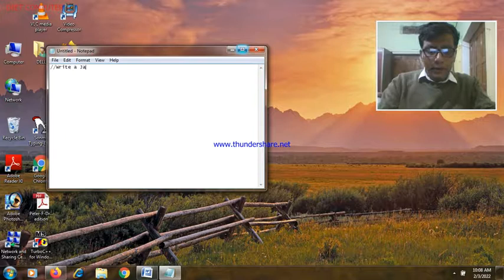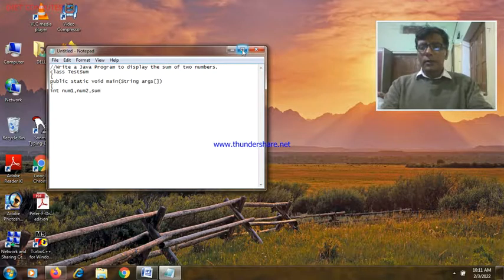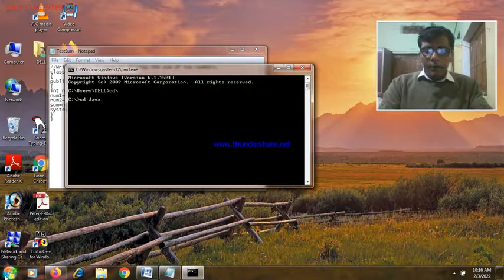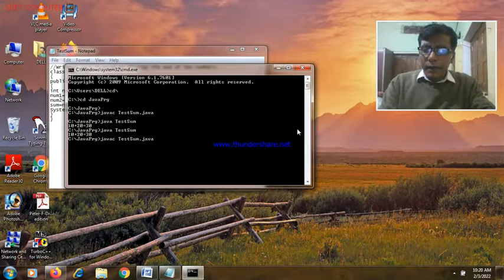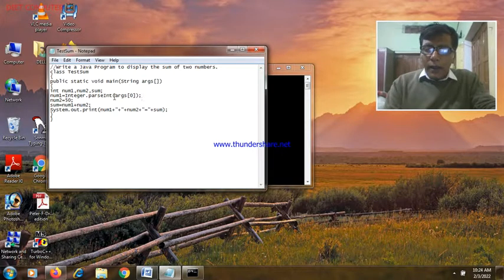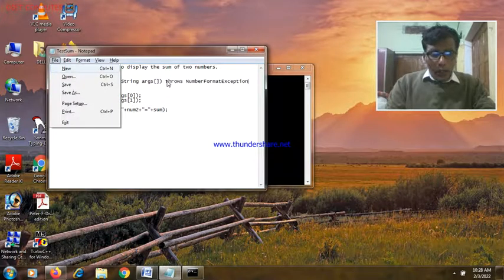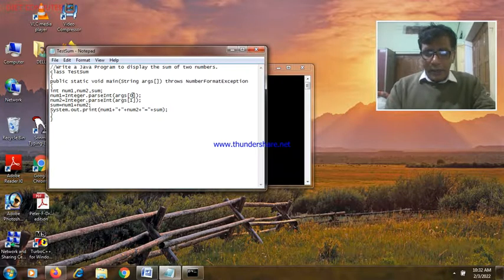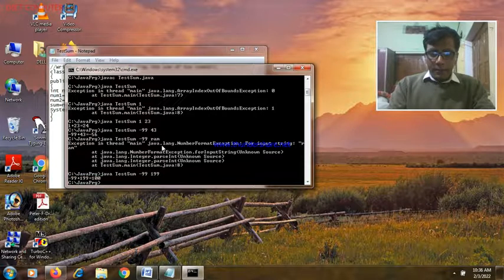Java Solving SequentialProblems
This video lecture will help you to know how to solve sequential problems using java. It teaches you how to perform initialisation and how to get command line input.